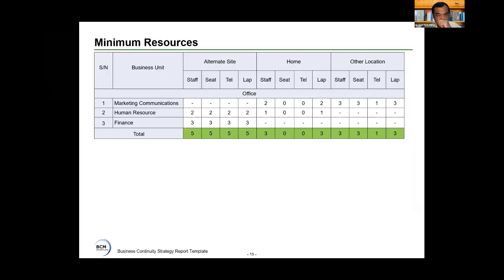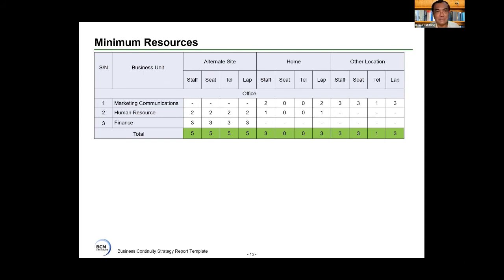B[M3-S2] Mgt Reporting [BCS] for Business Continuity Strategy (BCS)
This is a set of explanatory notes for participants attending the BL B 4 Module 3 Session 2.  It introduces the content of a deck of PowerPoint slides used to present to management after the completion of the Business Continuity Strategy phase.

This content is not meant to be publicly circulated. There is no editorial done and is meant to assist participants for BCM Institute's BCM courses to revisit and to better understand the course content and requirement for Module 3.